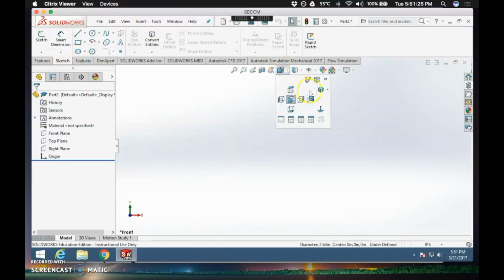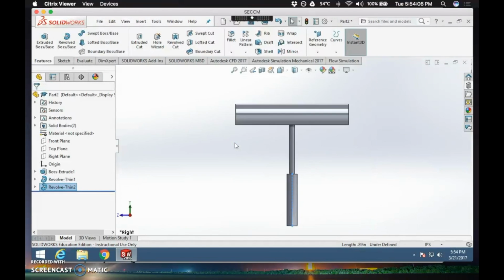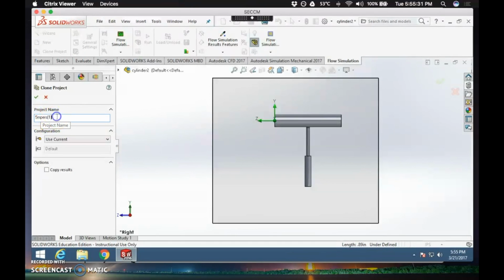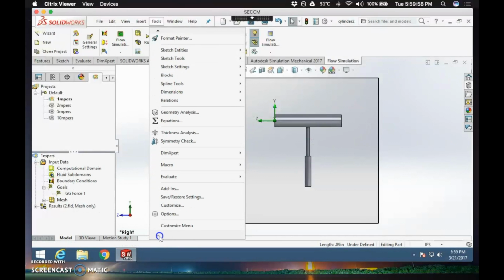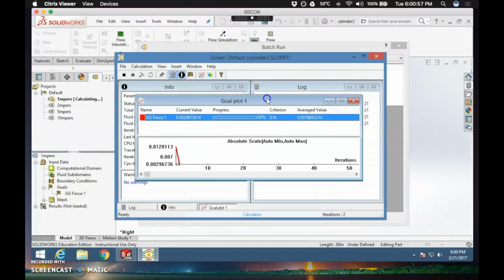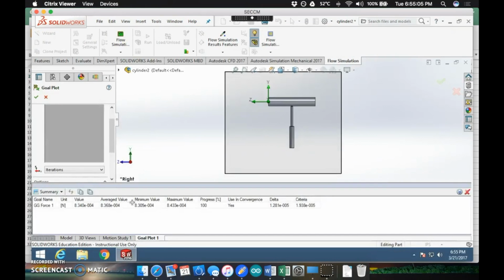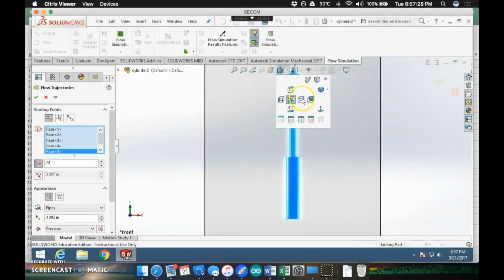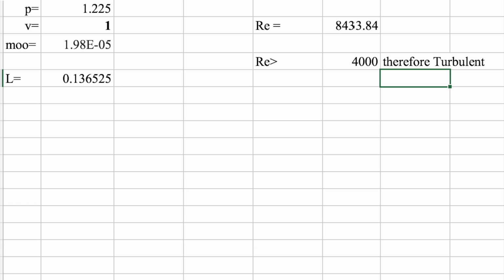FL 18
Tutorial Video for Fluid Mechanics at RWU. Spring 2017